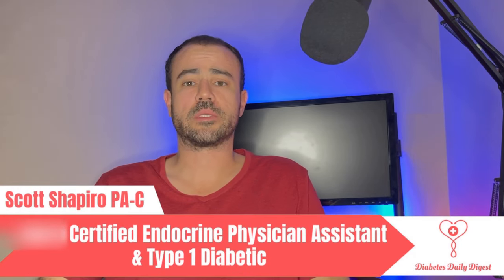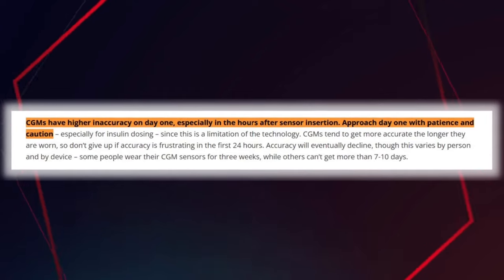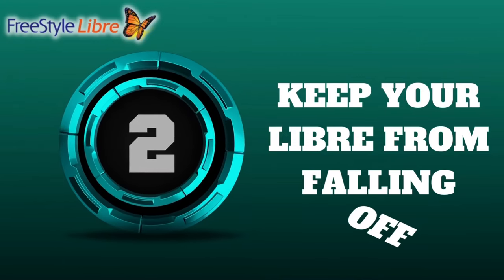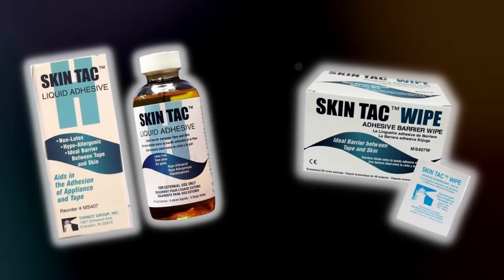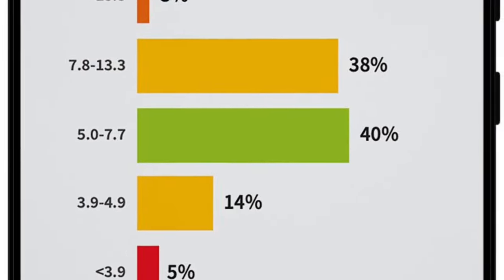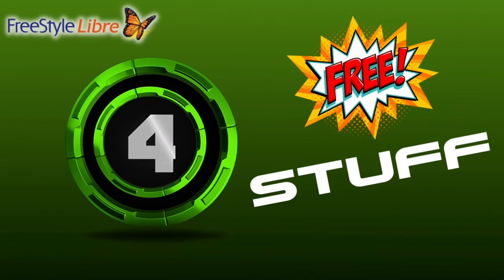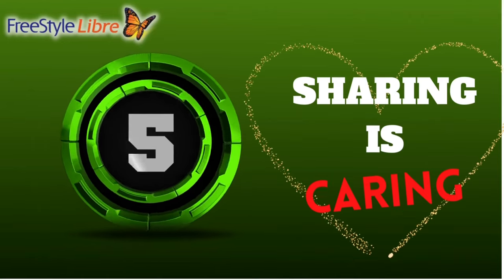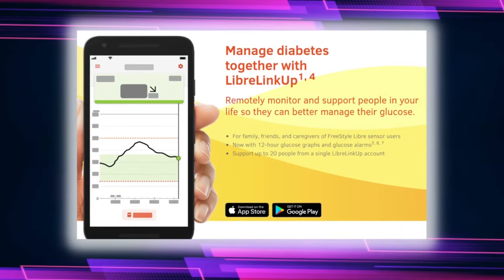5 Tricks Secrets & Hacks For The All New Freestyle Libre 3 & Libre 2 CGM's!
In this video we'll discuss 5 little known tricks, secrets, hacks and tips for the Freestyle Libre 3, Freestyle Libre 2, and Freestyle Libre 14 day continuous glucose monitors.

Skin-Tac Adhesive:
Wipes: